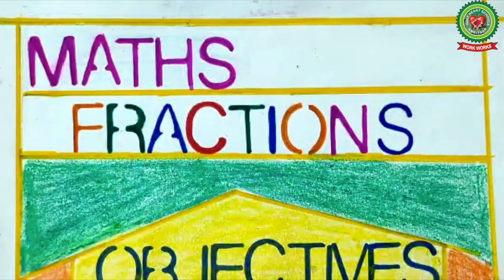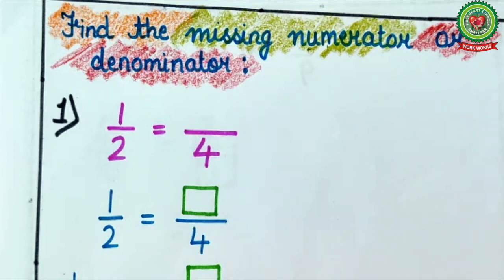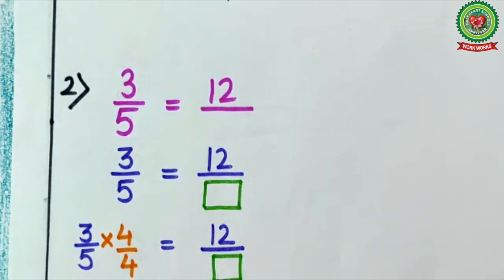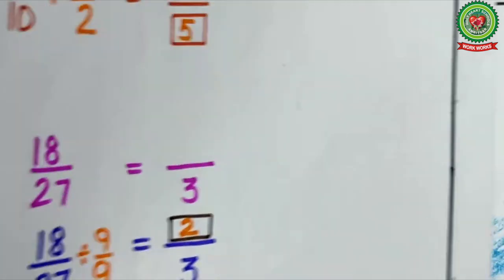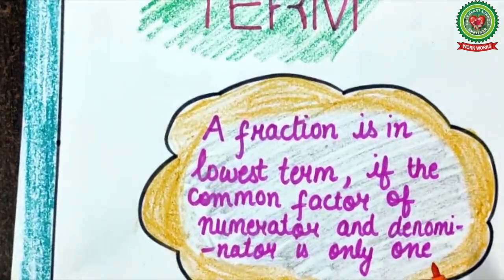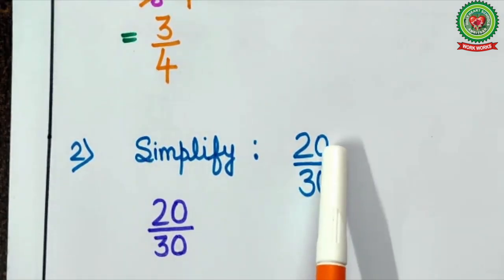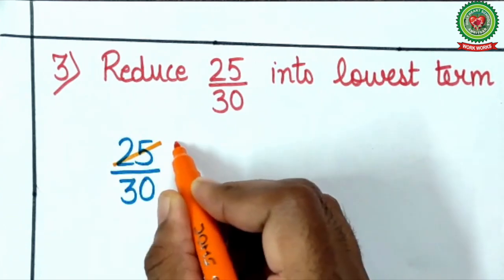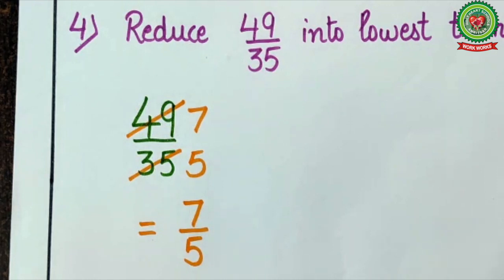Simple form&Missing Numericals Fractions|Class 4|Maths|Holy Heart Schools